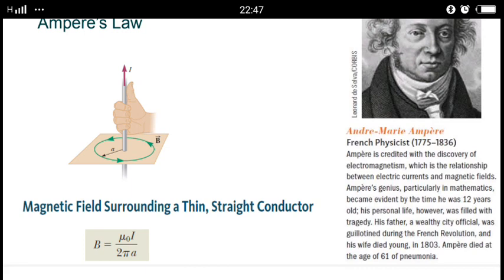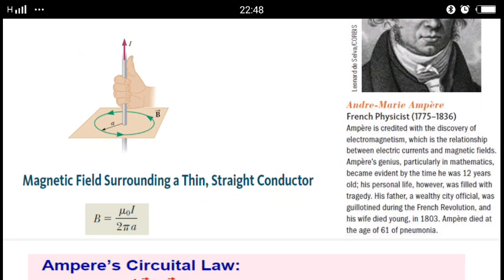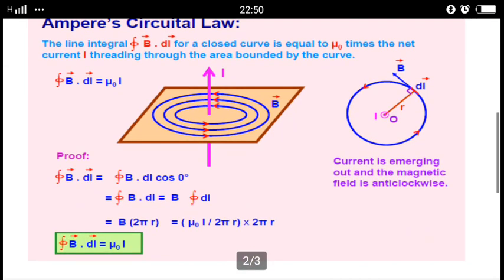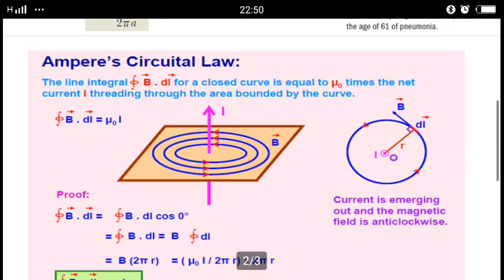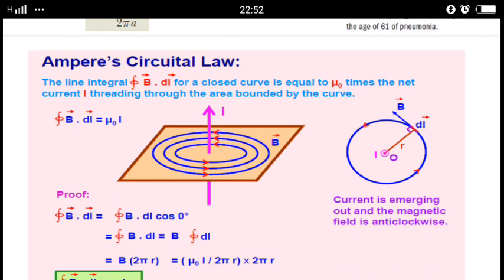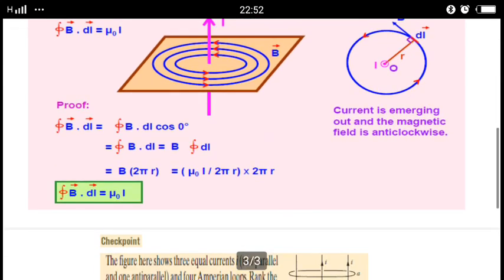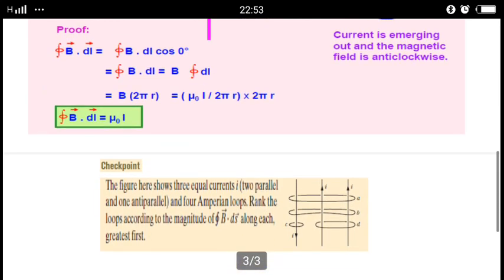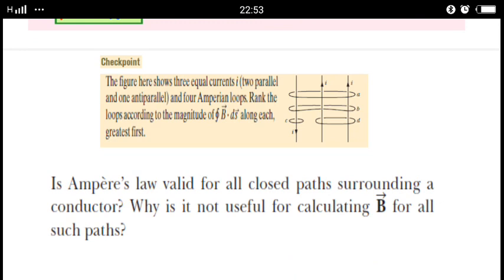Ampere circuital law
Bsc 1st sem